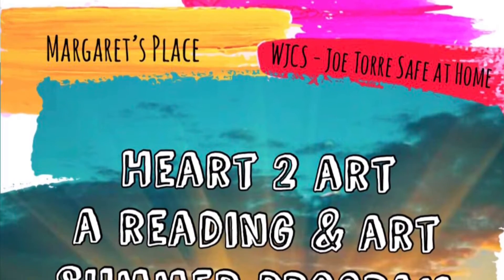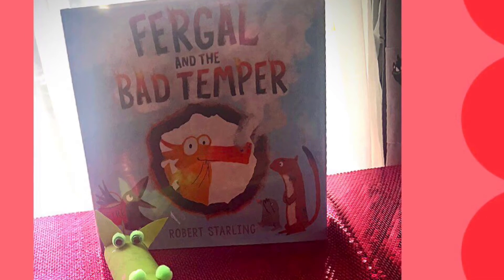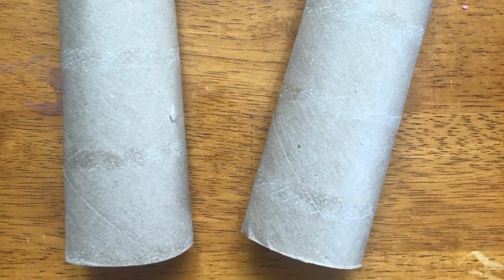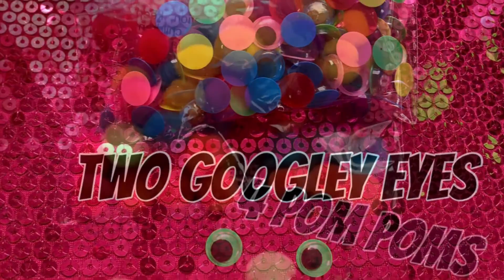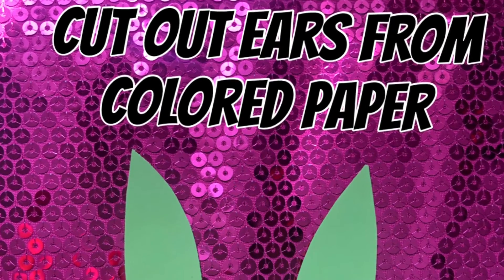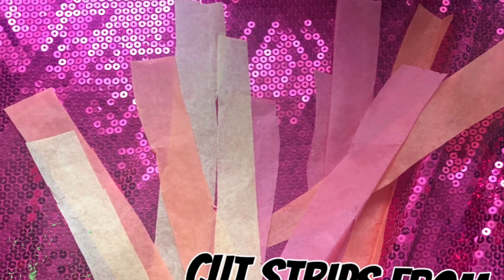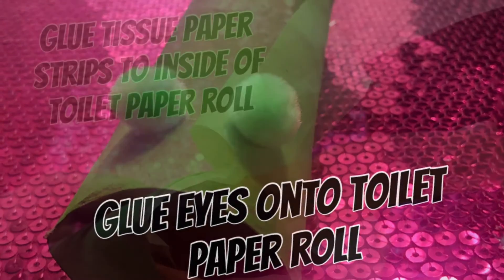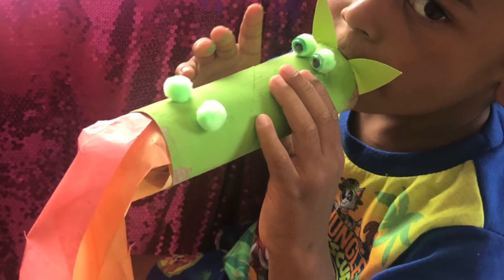Heart 2 Art Craft with Maura Rawlins: Fergal and the Bad Temper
Did you enjoy listening to the story Fergal and the Bad Temper on Monday? If so, we have an awesome craft based on the story for you. Discover how to create your very own fire breathing dragon!

If you haven't had a chance to watch the storytime, you can watch it now on our Facebook page or Youtube channel!

The Heart 2 Art workshop is facilitated by Maura Rawlins, Margaret's Place Coordinator and WJCS Social Worker for Peekskill Middle School.